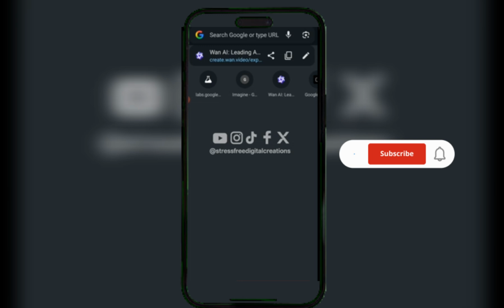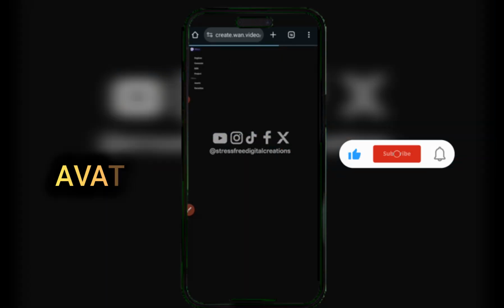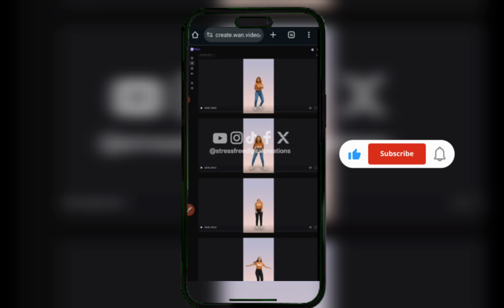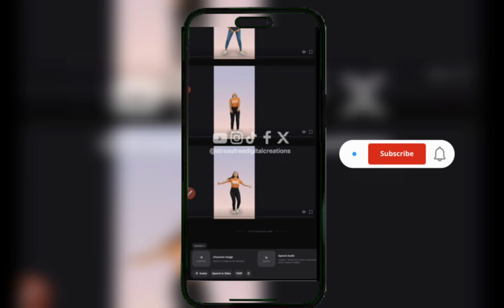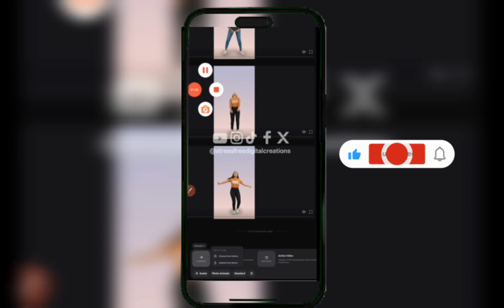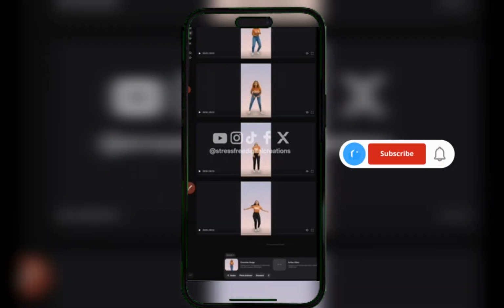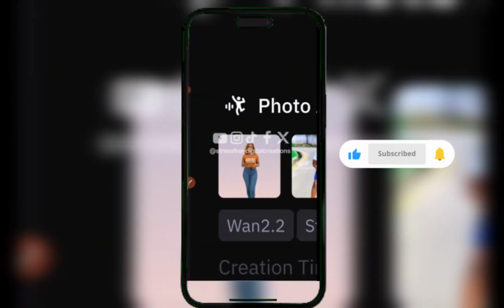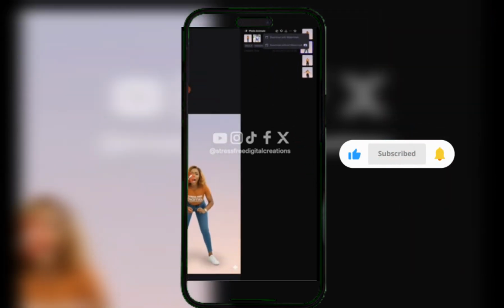How to make viral AI kids dance video (MOTION CLONE TUTORIAL)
Want to learn how to create viral AI kids dance videos for FREE?
 In this tutorial, I’ll show you step-by-step how to generate your character and apply motion cloning like a pro.